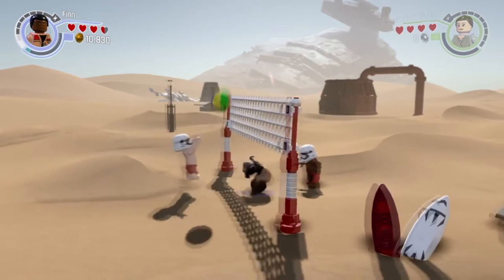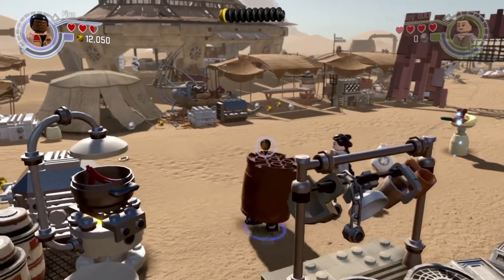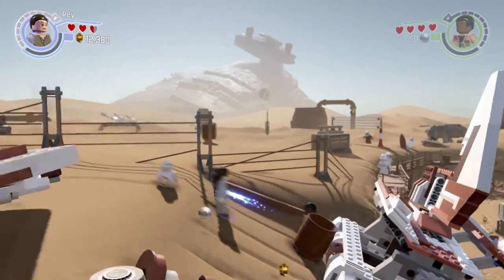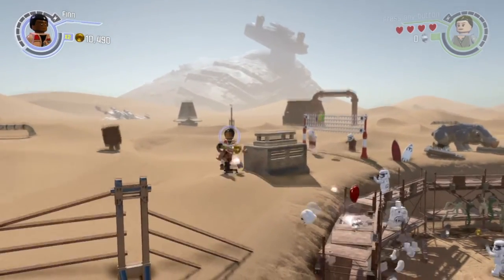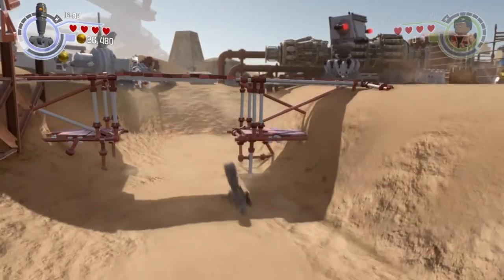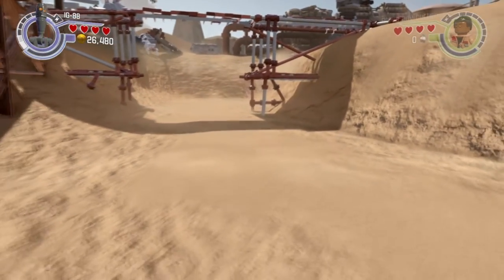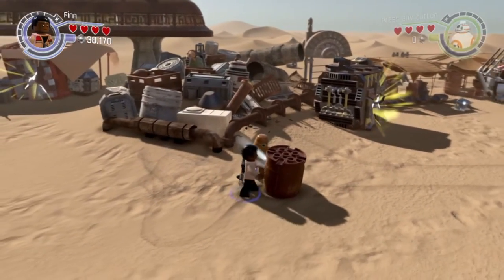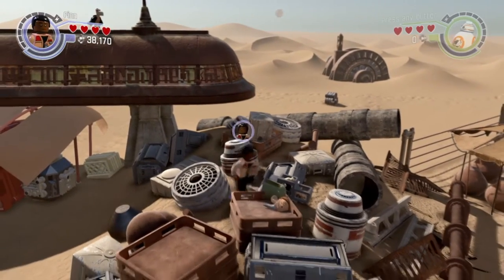LEGO Star Wars: The Force Awakens Glitches - SKY LAUNCH Out Of Map On Chapter 3!